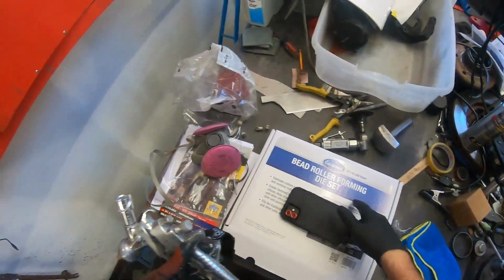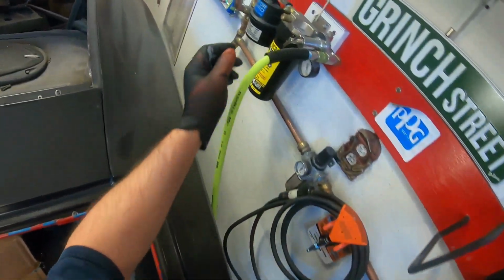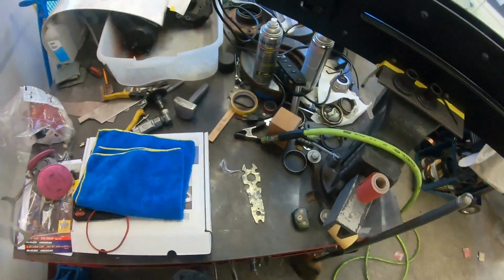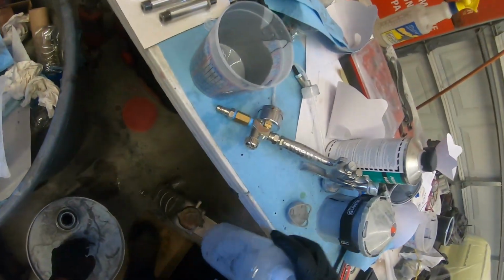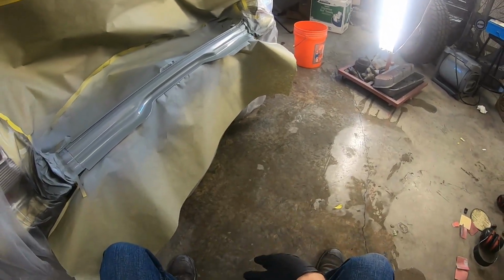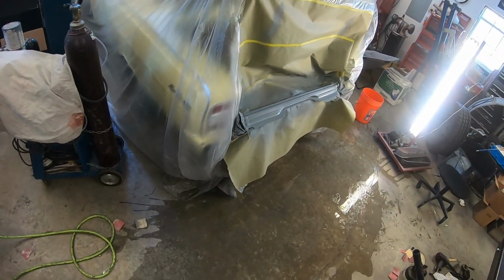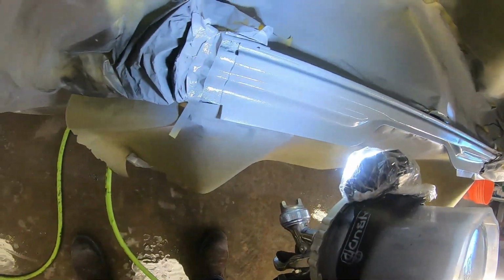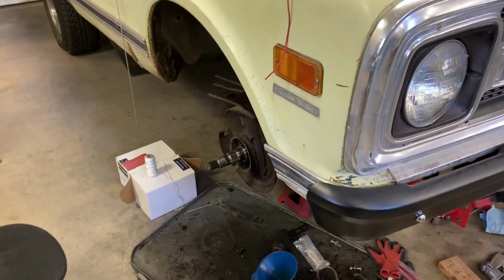Hang with me for some build primer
Finishing up the Chevelle work